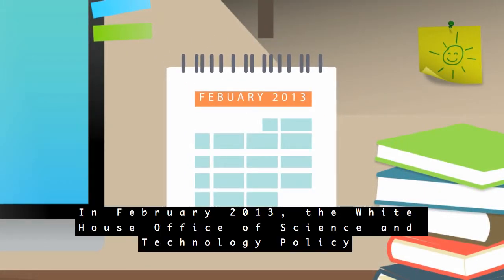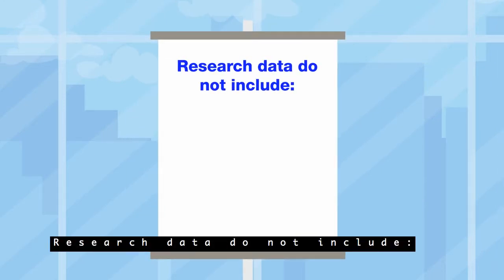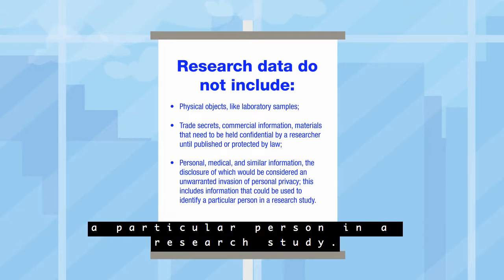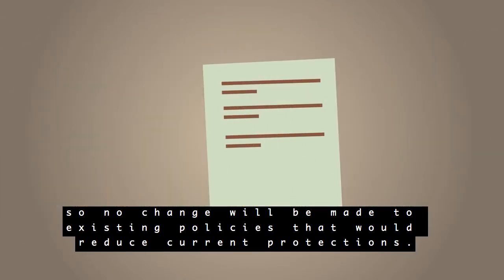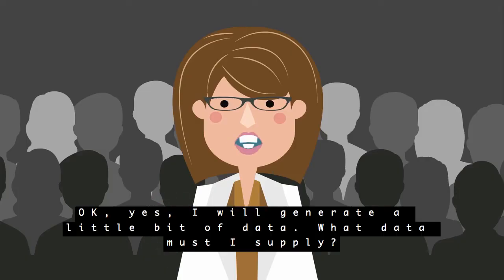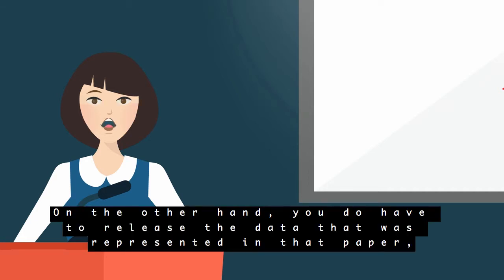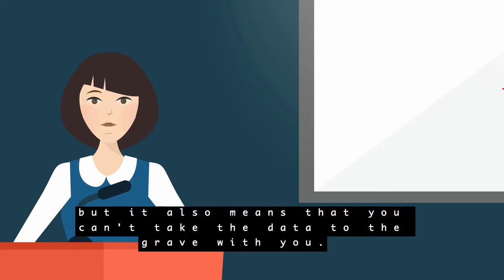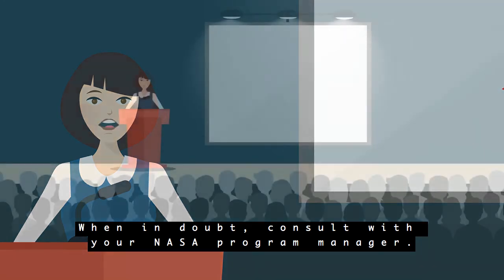Data Access Training Video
NASA has developed an agency plan outlining a framework for activities to increase public access to scientific publications and digital scientific data resulting from NASA-funded research.